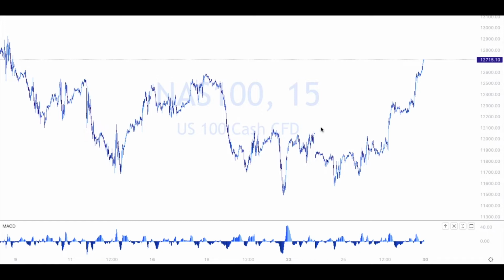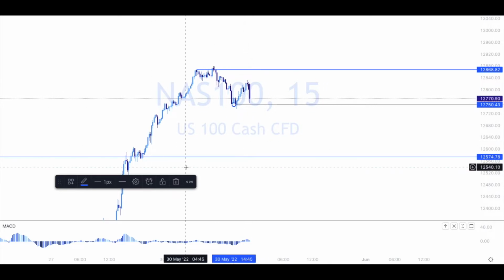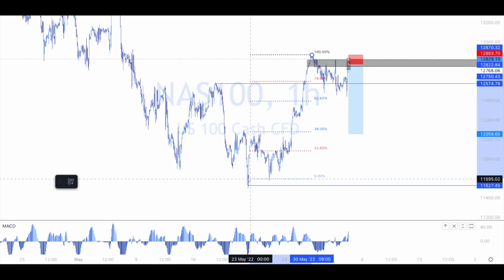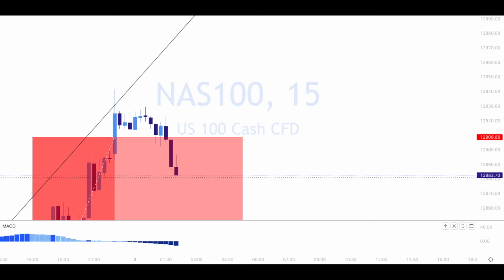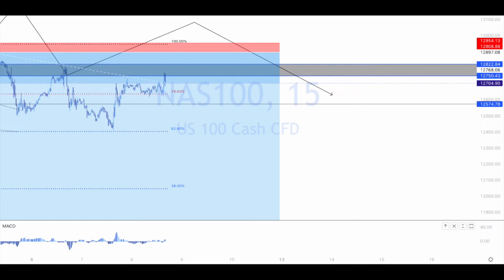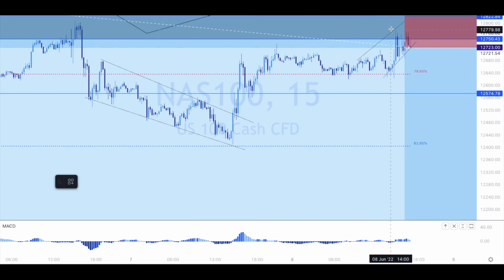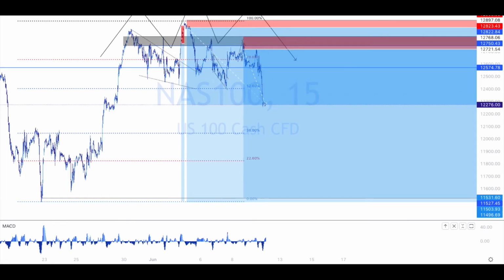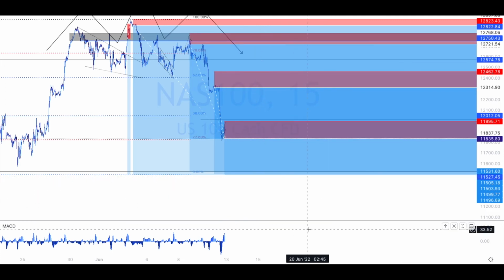How to Backtest on TradingView Price Action: Trade Smart & Profit Big!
Are you ready to elevate your trading game? In this comprehensive video, we'll dive deep into how to backtest TradingView price action and explore the essential techniques to improve your trading strategies. Whether you're a beginner or an experienced trader, mastering back-testing is crucial for success.